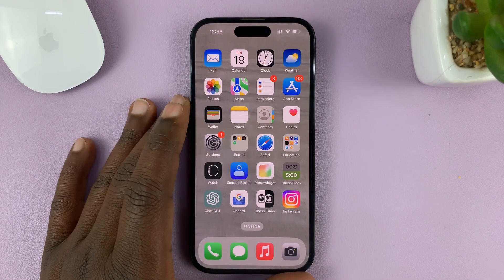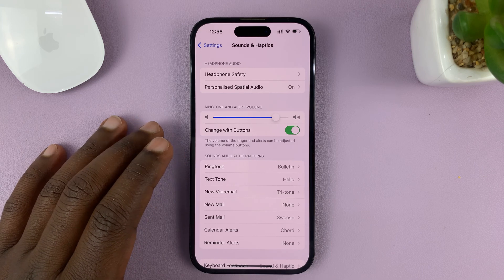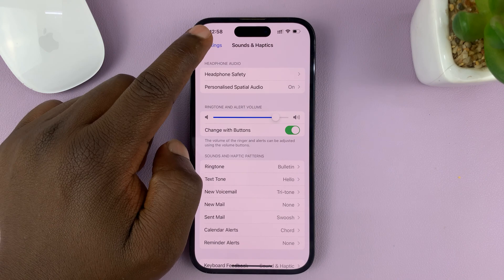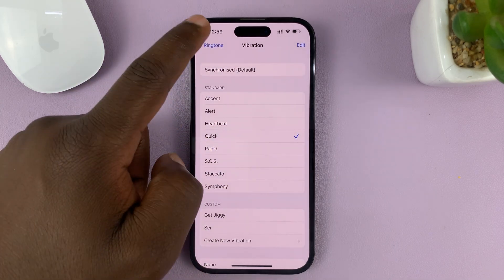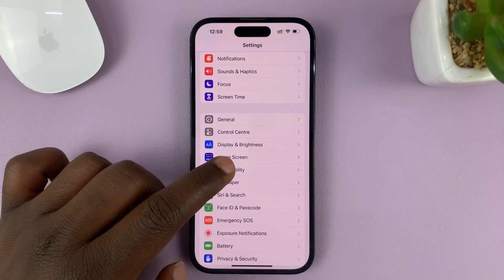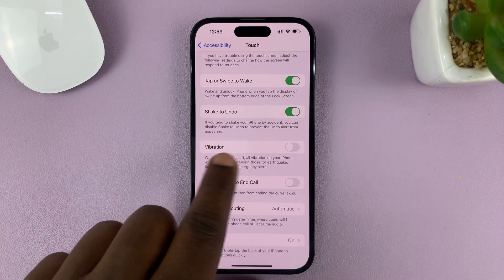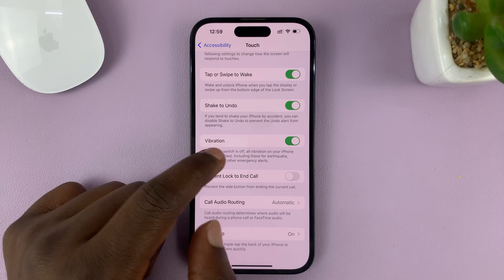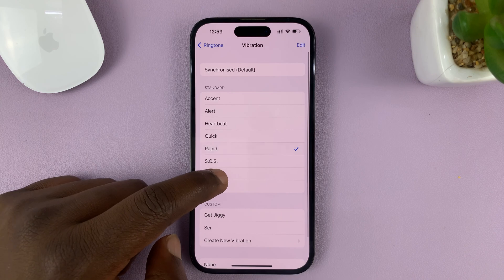iPhone 14/14 Pro Not Vibrating - Quick Fix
In this tutorial, we're going to address a common issue that many iPhone 14 and iPhone 14 Pro users have been facing: the lack of vibration. If you've noticed that your device is no longer vibrating when it should, don't worry! We've got you covered with a quick and easy fix.

In this comprehensive tutorial, we'll guide you through the troubleshooting process step by step, helping you identify the root cause of the problem. We'll cover all the necessary settings adjustments and potential hardware issues that could be affecting your iPhone's vibration functionality.

Before diving into the solution, it's essential to understand that the issue could be caused by various factors. It could be a software glitch, a misconfiguration of settings, or even a hardware malfunction. By following the step-by-step guide outlined below, you'll be able to identify and rectify the problem, restoring your iPhone's vibration functionality in no time.

Step 1: Start by checking the vibration settings on your iPhone. Go to "Settings" and select "Accessibility" and then tap on "Touch". Ensure that the "Vibration" option is enabled by toggling the button on.

Step 2: Verify that the volume of your iPhone is not set to the lowest level. Sometimes, a low volume can prevent the device from vibrating effectively. Use the volume buttons on the side of your iPhone to increase the volume.

Additionally, check the ringer switch on the side of your device. If the switch is turned off, your iPhone will not vibrate, even if the vibration settings are enabled. Toggle the switch on and off a few times to ensure it is in the correct position.

Step 3: Perform a simple restart of your iPhone. Press and hold the power button until the "slide to power off" option appears. Slide the power off button, wait for a few seconds, and then press and hold the power button again until the Apple logo appears. This action can sometimes resolve temporary glitches that may be affecting the vibration functionality.

Cell Phone Tripod Adapter